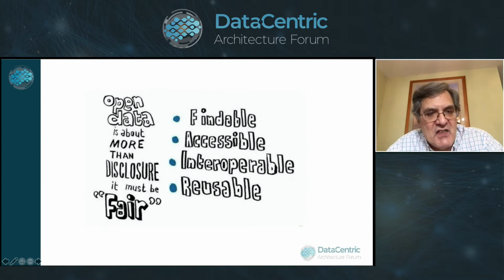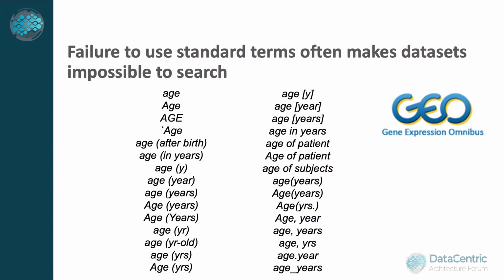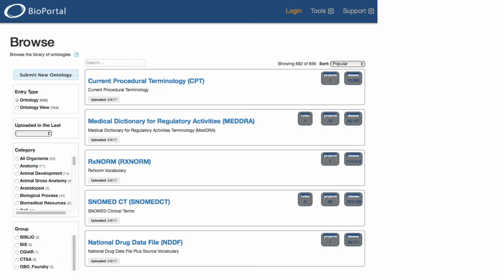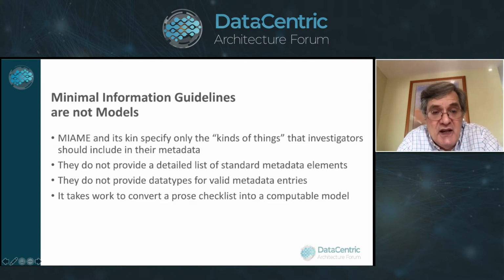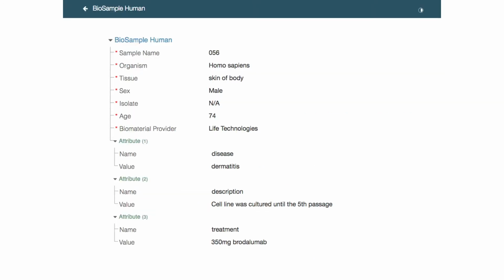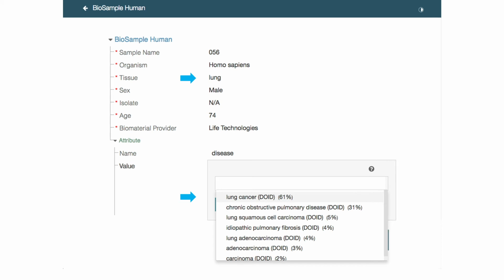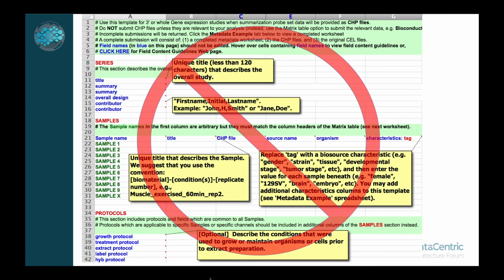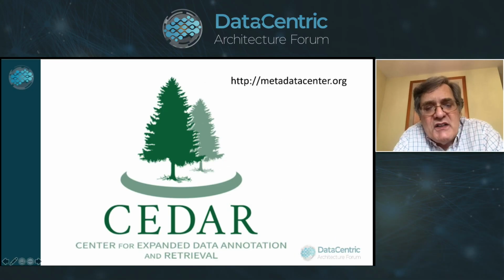DCAF 2021: A DCA for Ensuring Quality Scientific Data with Mark Musen